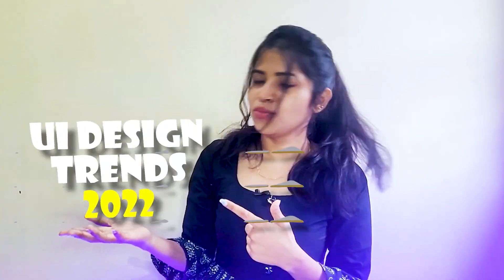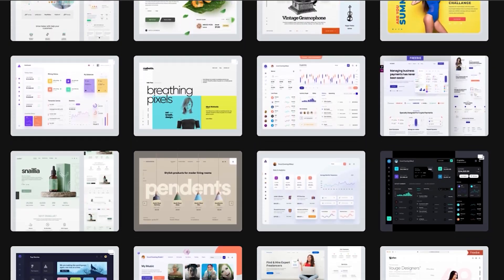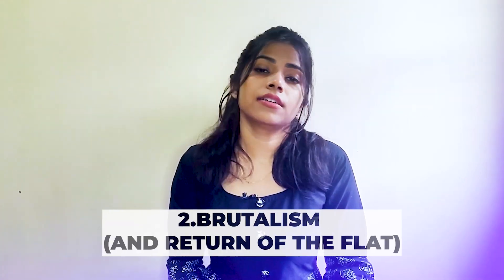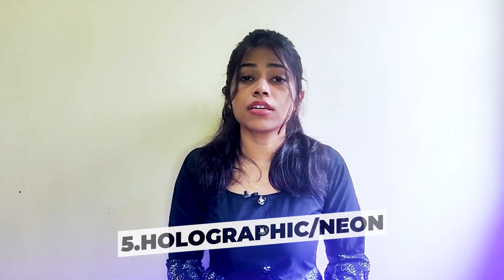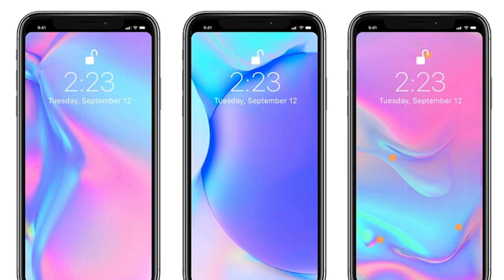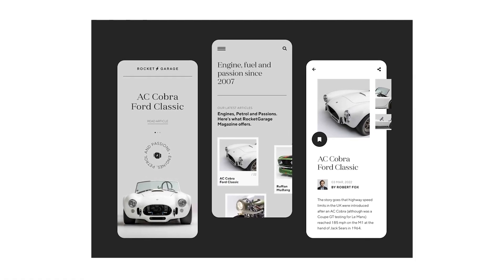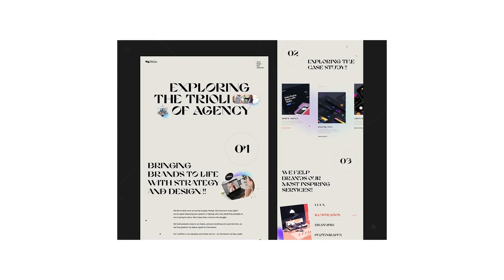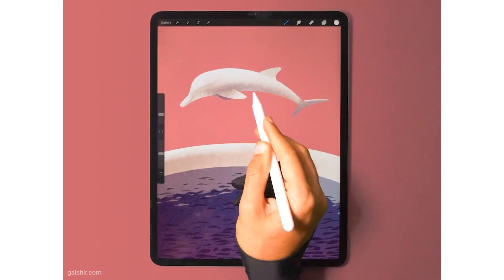UI Design trends you should know as a designer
Reference Credits:
1. Minimalism and simplification
Revolut, Meta/Oculus, MoRas ✪, AR Shakir, Clari
2. Brutalism (and return of the flat)
Gumroad.com, Figma.com, Spotify Wrapped, Michal Skvarenina, Tomasz Mazurczak
3. Glass Morphism and glass inspired elements
M Wildan Cahya Syarief, Heydar Hasanov, Gleb Kuznetsov✈
4. Aurora backgrounds
Afterglow, Emy Lascan, Daniel Sun, Lukas Horak, Layo
5. Holographic/Neon
Fauzi Akmal, Baten, Vasjen Katro, Virtual desktop by Cosmin Capitanu
6. Eco-conscious “cardboard” style
 Halo Mobile, Vladimir Gruev, WeTransfer, Afterglow
7. Wild typography
Tran Mau Tri Tam ✪, Rron Berisha, Layo, Tomasz Mazurczak, Imran Molla

8. Claymorphism 3D
Left to right: Aneesh, Amrit Pal Singh’s Toy Faces, Nathan Riley, Hype4.com, Reijo Palmiste
9. NFT’s and democratisation of art
Left to right: Gal Shir, Asal Design 🐧, WantLine, Anatoliy, Outcrowd

10. A glimpse into VR and Metaverse
From left to right: Joël Dos Santos, Volodymyr Kurbatov, tubik, Roman Klčo, Huy Kieu ✪